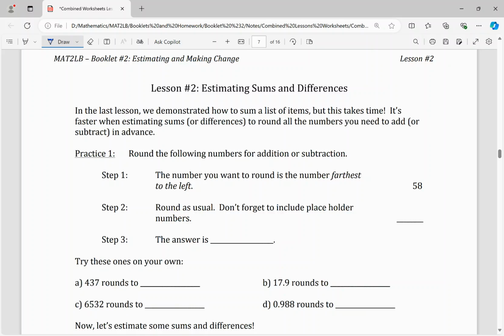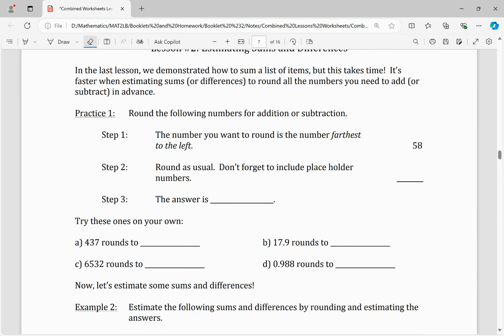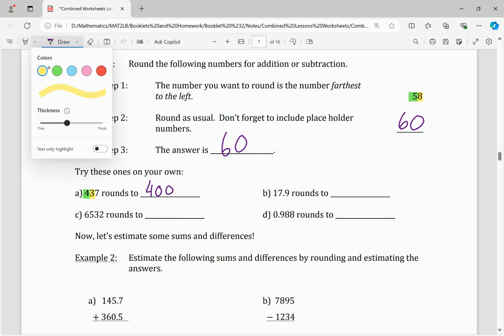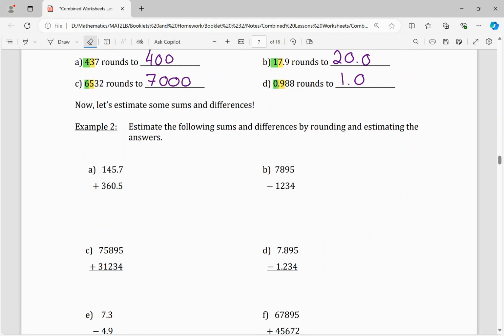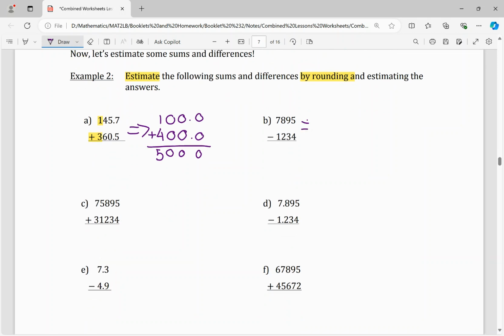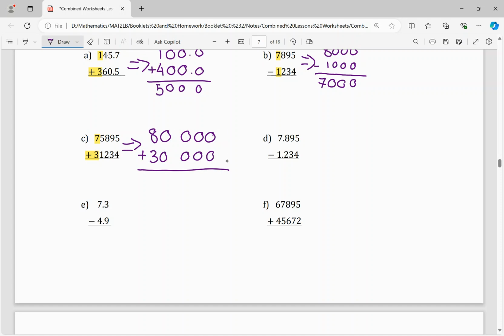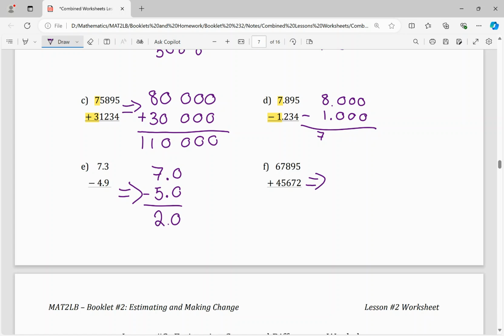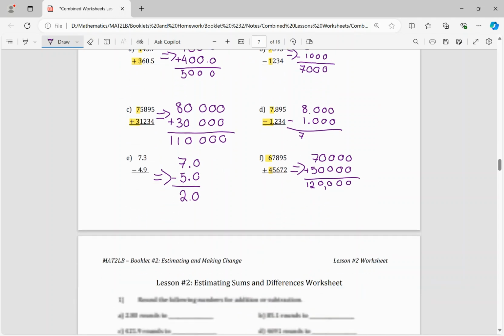2L - Booklet 2 Lesson 2